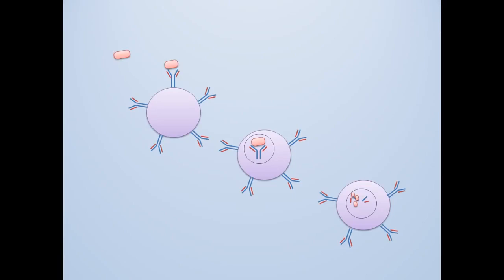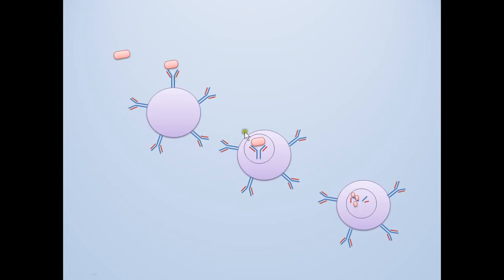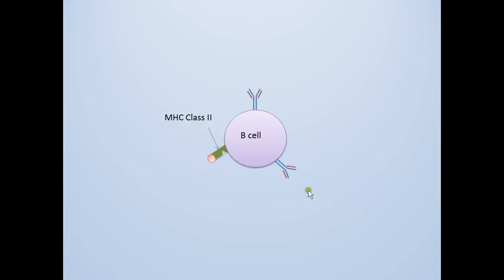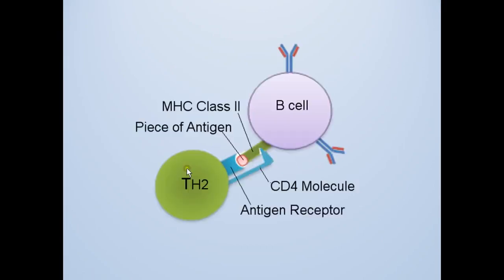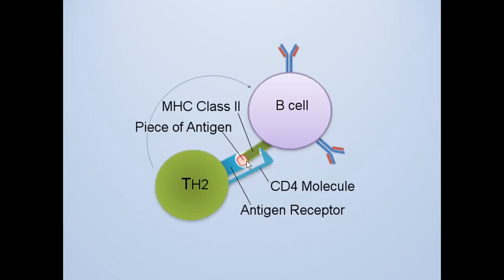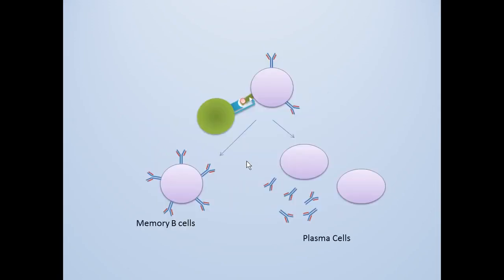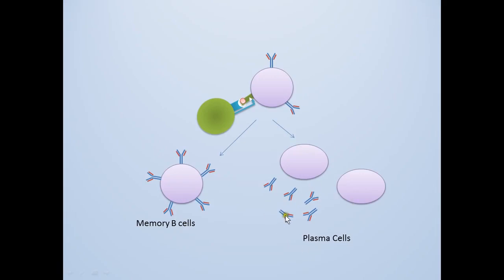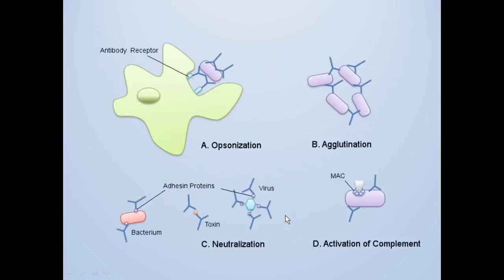B cell Activation